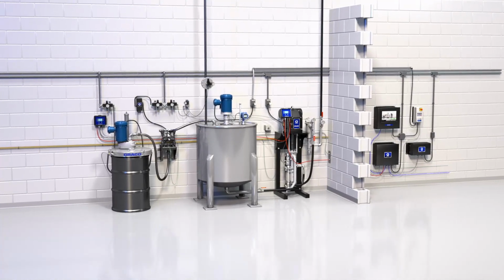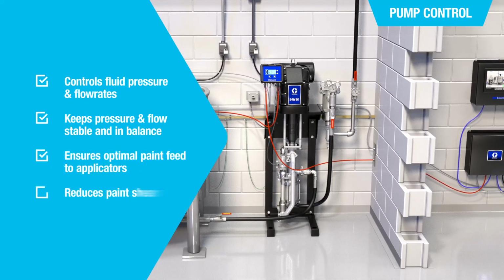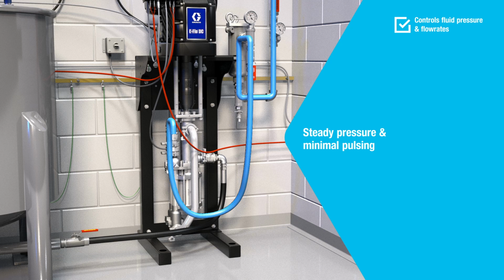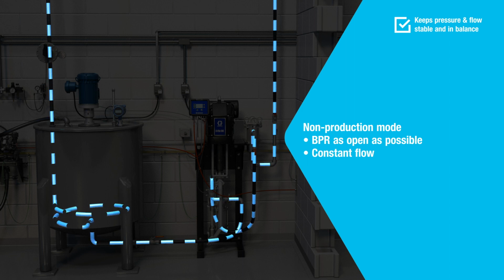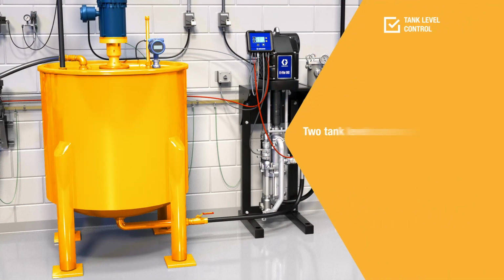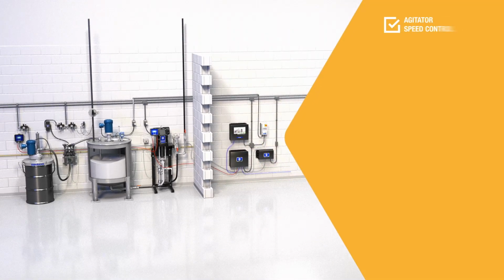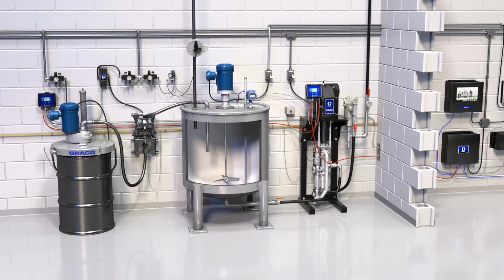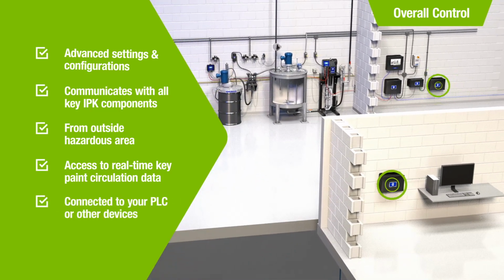Intelligent Paint Kitchen (IPK) - How does it work?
Graco's Intelligent Paint Kitchen is a smart set of sensors, actuators and control modules that communicate to optimize paint supply and paint circulation. It allows pump control, tank control and overall remote control.